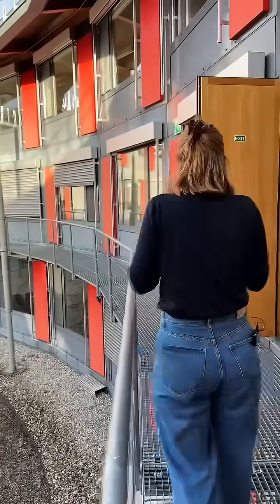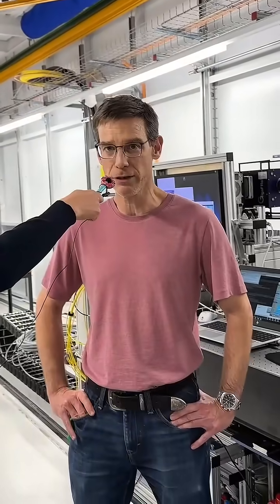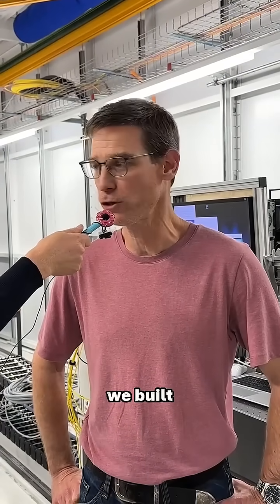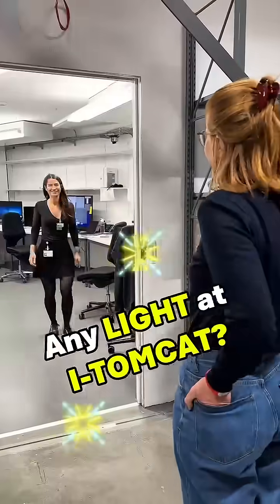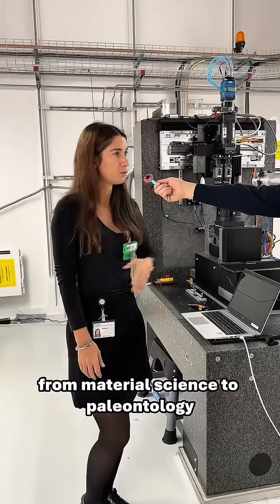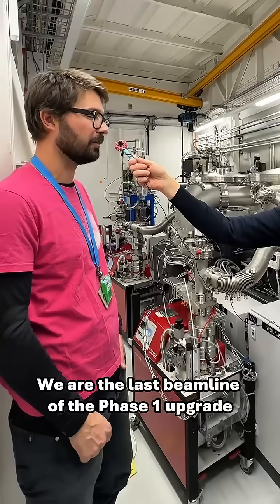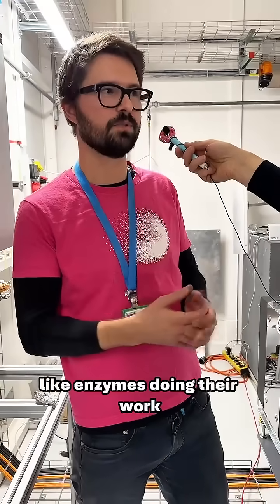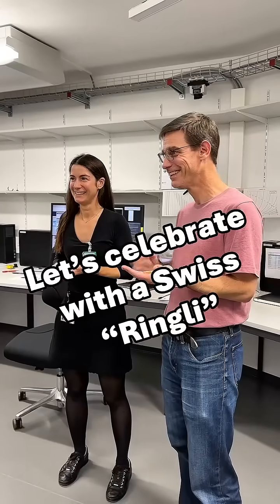Who's got the light? Part 3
Ring tour three!

Third stop around the SLS ring to check who else has got the light in this first phase of the SLS return, following the major SLS 2.0 upgrade of the Swiss Light Source to a diffraction-limited storage ring. 🔦✨

This time, we’re visiting S-TOMCAT, the brand-new I-TOMCAT, and finally PX-I, the last beamline scheduled to receive light in this first wave.